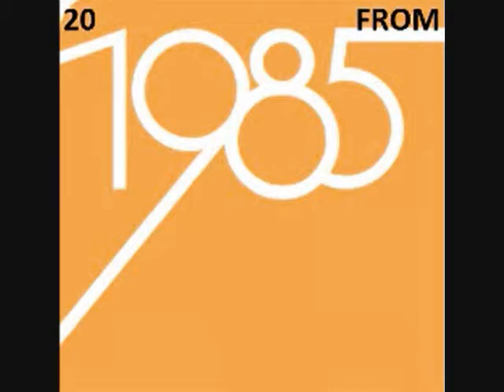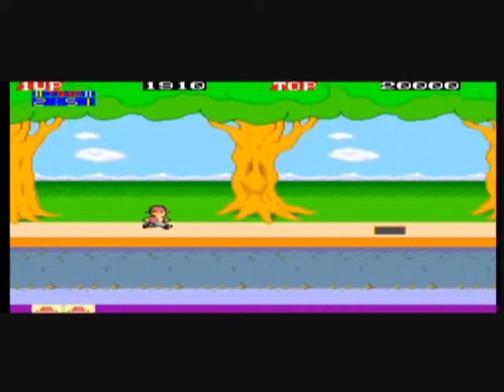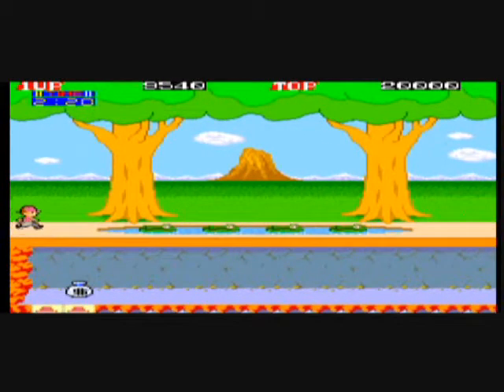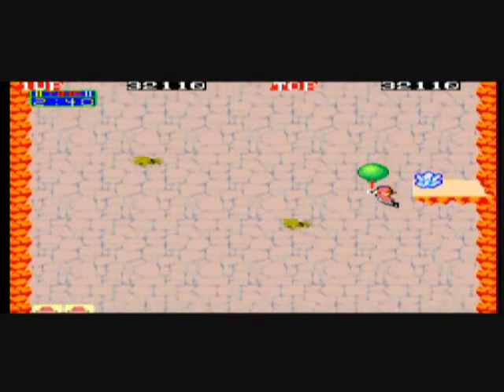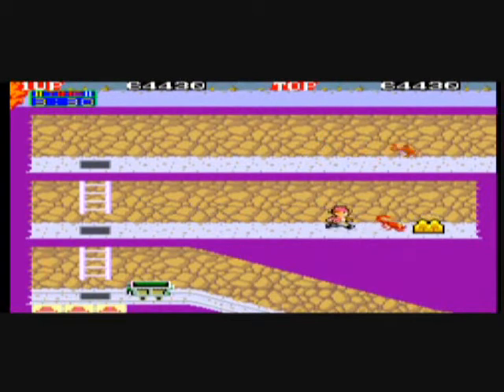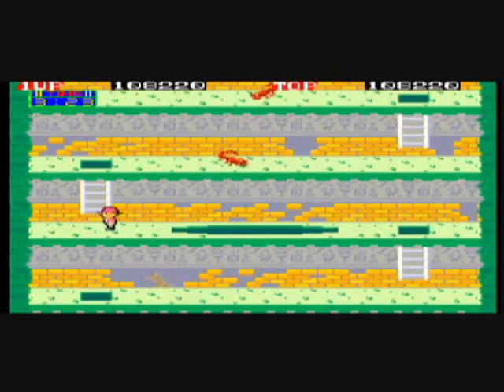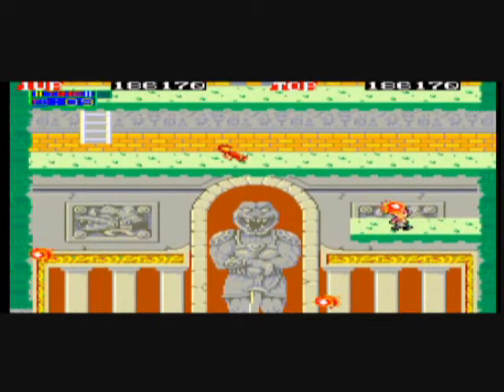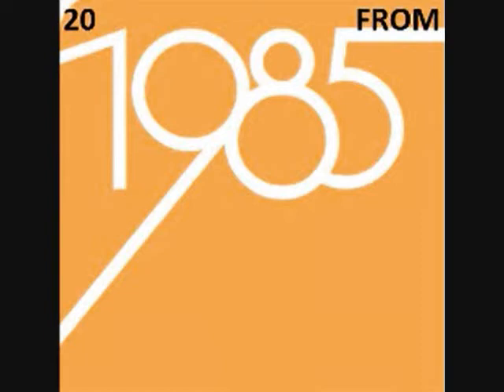Pitfall II, 1985 Sega (20 From 1985 #16)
Graphically and aurally souped up version of the Atari 2600 original (though there have been plenty other ports); this has 4 different stages that connect when you collect a key at the end to grant you passage to the next area.  The areas are: 1) The jungle, with the usual vines to swing across over lava and water dangers, as well as rolling logs and gators, along with new dangers like fireballs and lightning, and is 32 screens long horizontally.  2) The ice caves, with a vertically descending far right column of rooms with falling stalactites, bats and icy floors, and a section in the center of the area where you can take a balloon up to the top, and a far left series of rooms where you climb ladders and avoid bats, birds, and frogs; there's 42 screens total.  3) The mine carts-- here you can ride said carts but don't collide with other carts or crash into walls or stone pillars; grab a pull cord to avoid a collision!  There's around 41 screens here.  4) The Temple; in which you need to watch for opening pits that drop you a floor (often into lava or spikes).  This has 30 screens and the ending is a real bastard-- you must ride a balloon to the top-right of the room without it getting burst by flying fireballs.. good luck!  At any rate.. you will want to collect as many treasures as you can, since they not only give you 1,000 points towards another extra life (at 20K, 50K and after that I'm unsure), but you restore 30 seconds of time on your timer.  Needless to say, when you run out of time you're dead.  Since you don't start with a hell of a lot (3 minutes) you'll want to pick up the money bags/crystals/treasure chests/etc. on your way to finding either the key to open up the next area or a special treasure (that apart from the final stage will make the key appear somewhere).  The graphics and music as I've said are a great step up from the Atari 2600 original, and kind of have the feel of the Sega Master System games by Sega (which debuted in Japan that year).  Difficult in spots but playing the Atari 2600 or other versions of this game beforehand will give you a little bit of an advantage as the game has some of the same situations.  Long live Pitfall Harry!  Well, I hope you all had a great Halloween.  I may take a brief detour from this series to perhaps make a couple more console reviews!  Catch you then!